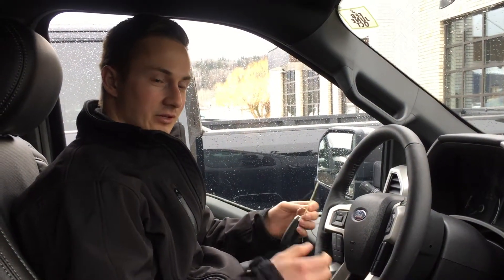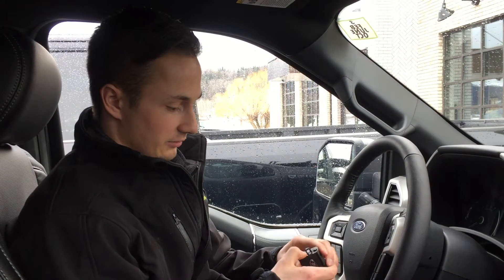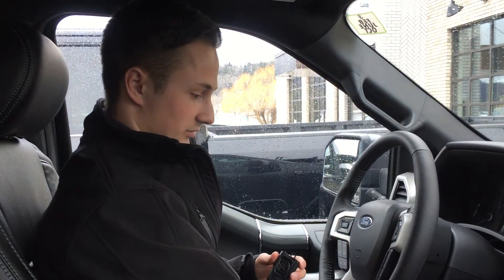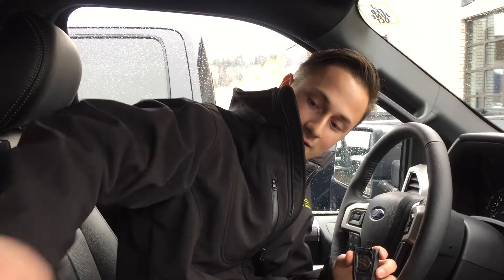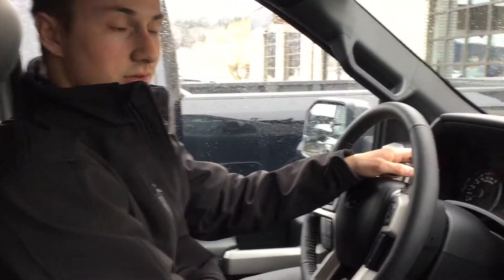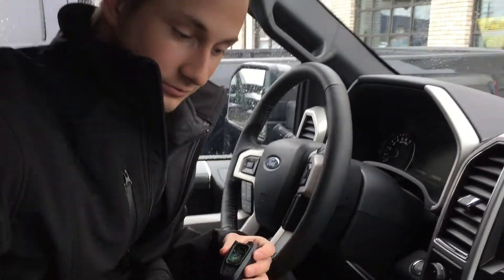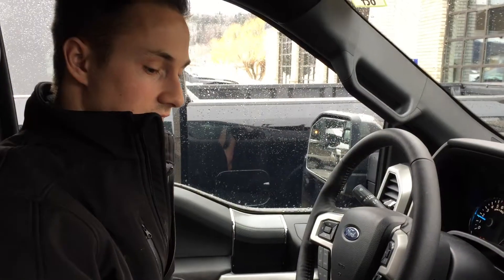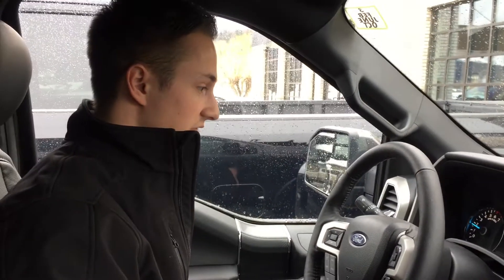Ford F-150 No Key Fob Detected Error and Fix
Does your Ford F-150 have a dead key fob battery? No problem in the Ford F-150. Inside the cup holder is a spot to insert your key fob, which will start the vehicle.

Home of Invoice Based Pricing.

Legacy Ford Fernie
6165 Brenners Rd.
Fernie, B.C.V0B 1M5
Canada